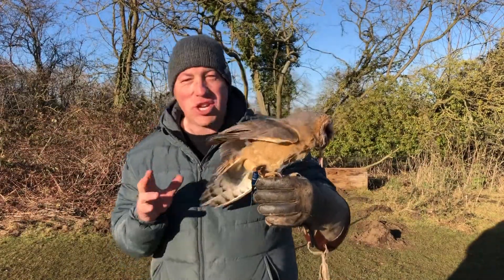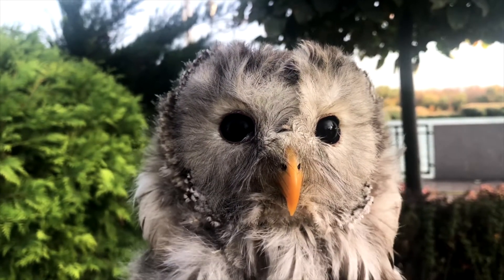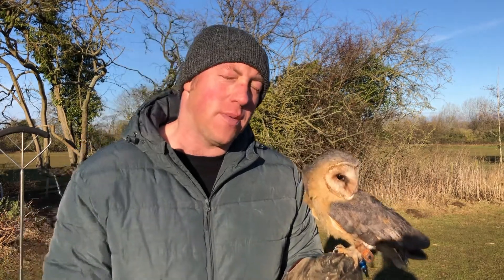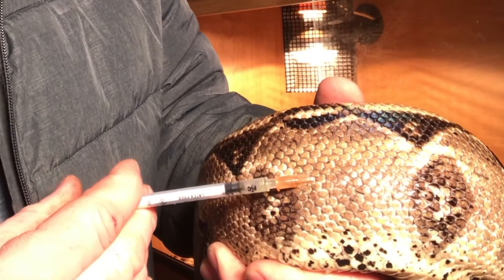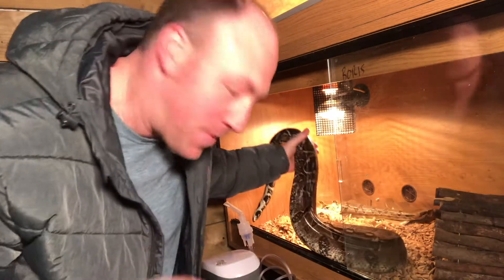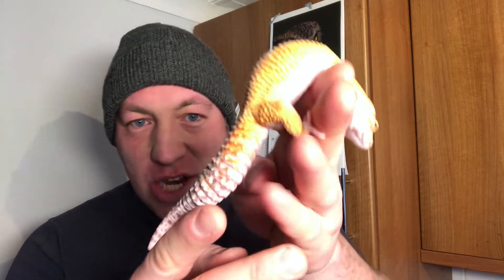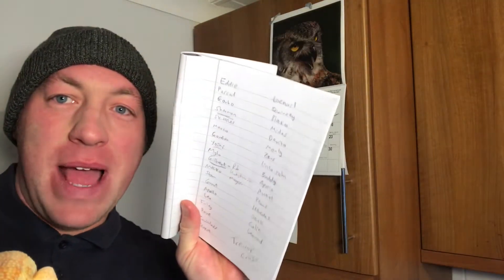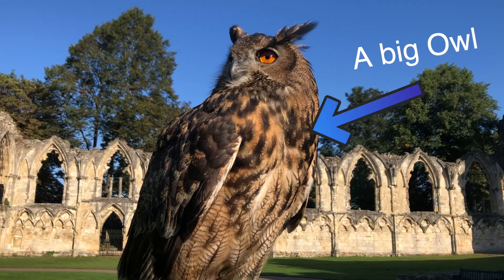Owl Diary 39 - Flying Dusty the barn owl, Boris the Boa and the new Gecko name has been chosen!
It's the first vlog of 2022 and the Owl Diary is now a monthly video. In this episode, Ryan gives Dusty the dark breasted barn owl some exercise, talks about some rare owl species and the benefits of flying birds of prey free. There's also an update on Boris the Boa Constrictor and his new medication and the name for the new Leopard Gecko has been chosen - watch to find out which name we picked after all the suggestions that people gave in our last video.